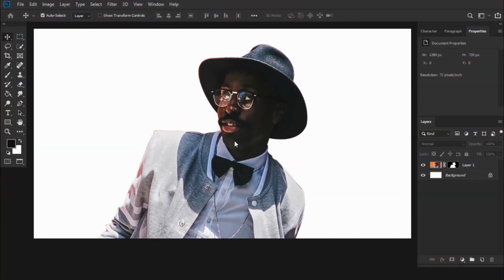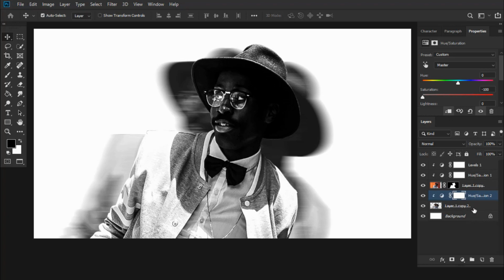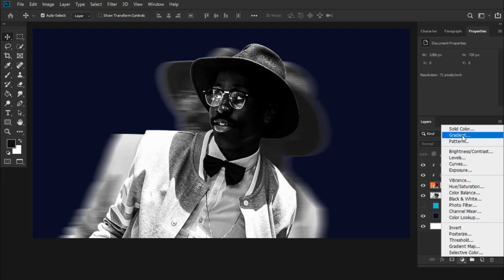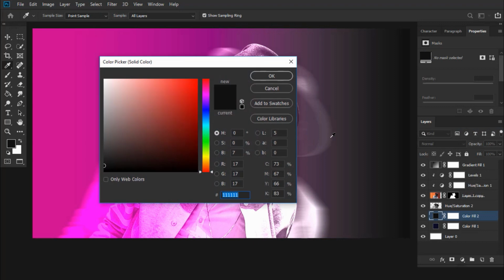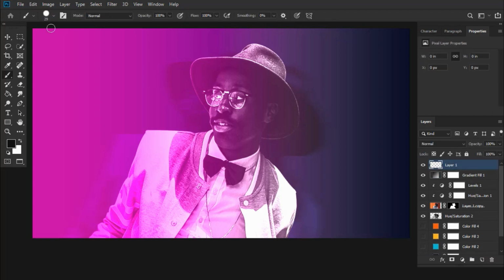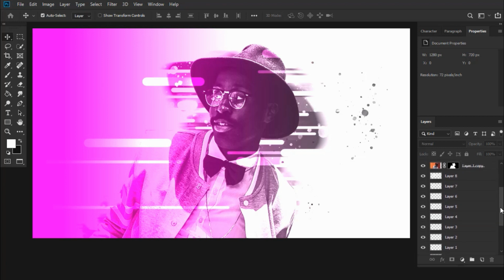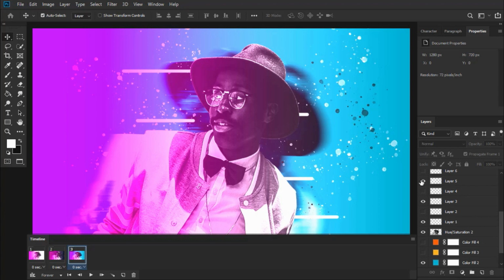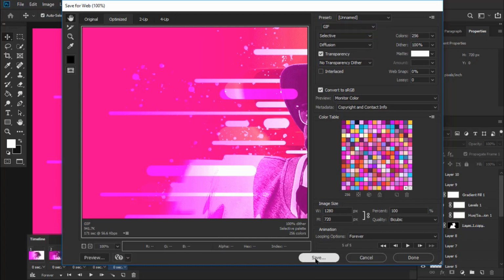How to make a GIF on Photoshop | Photoshop Tutorial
Learn how to make a GIF on Adobe Photoshop with easy steps.

Tag me once you create your own version using the same techniques.

Making an Animated GIF in Photoshop is quite. Follow these simple steps to create stunning and easy GIF animations in Adobe Photoshop.

If you like this video to show your support so i keep making new easy video tutorials for you every week.

MY LATEST TUTORIALS